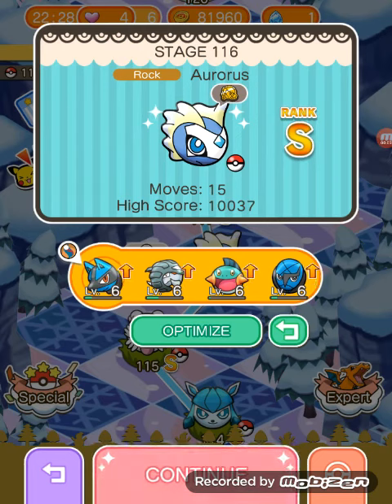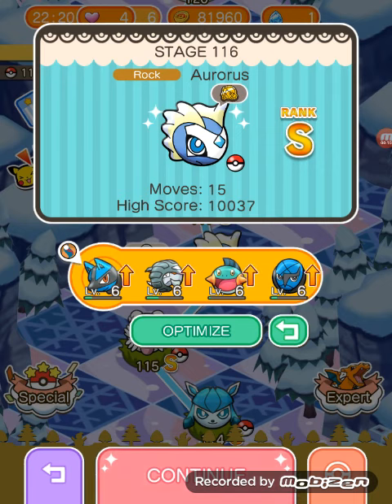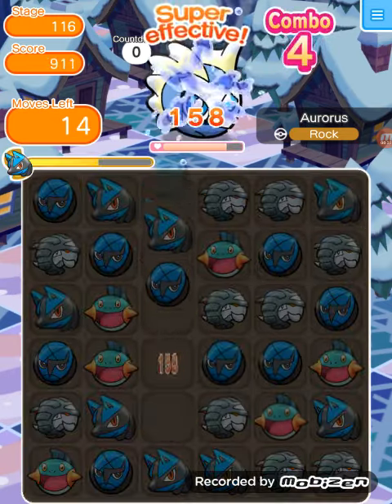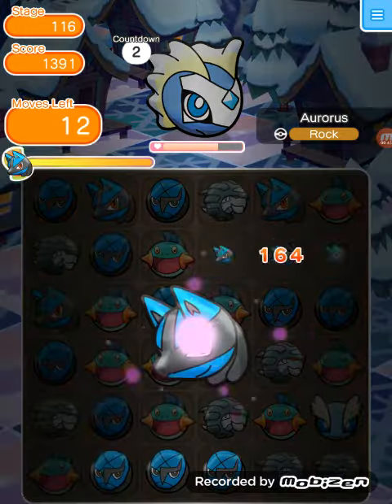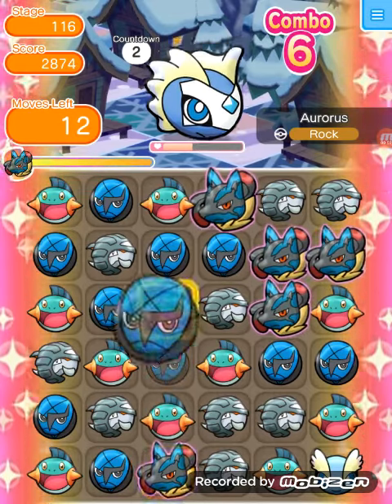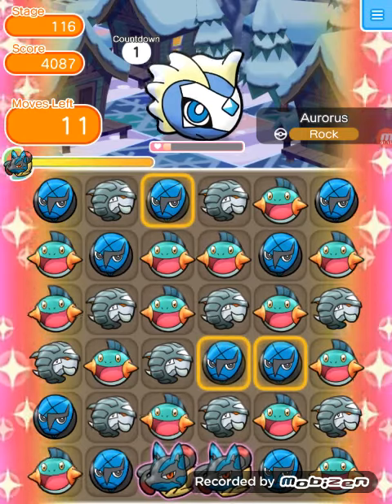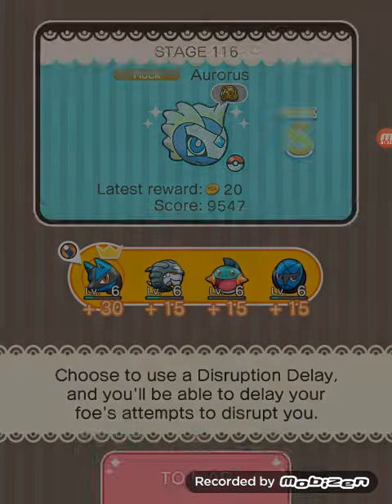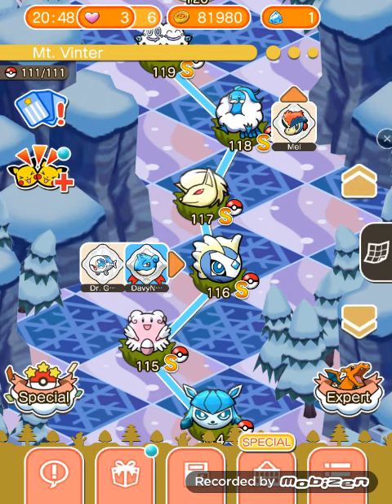Pokémon Shuffle Part 33 Mission Card 8 Aurorus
Another option can be Amaura, otherwise, hope you liked this video.